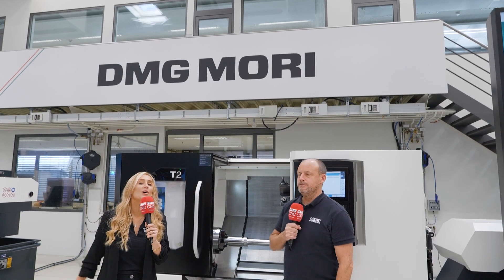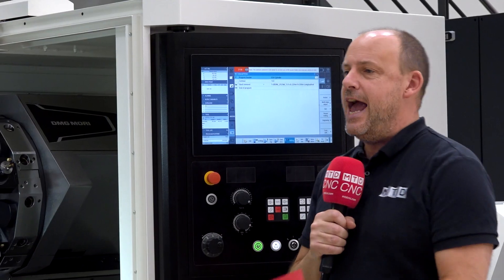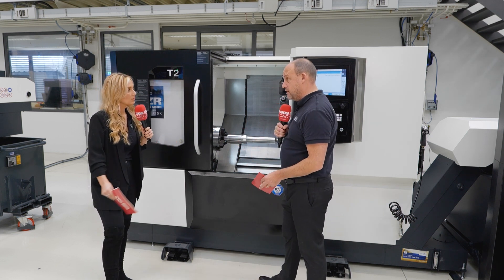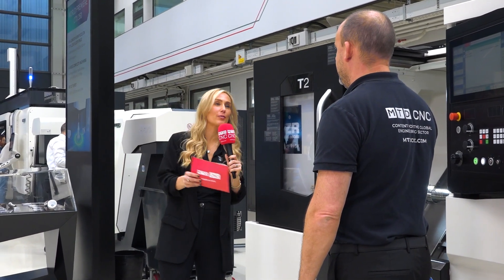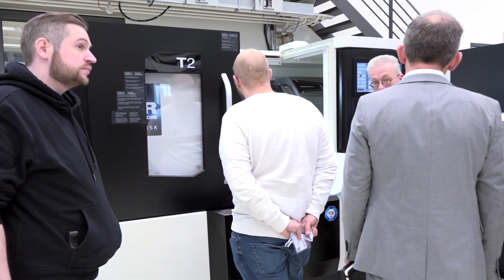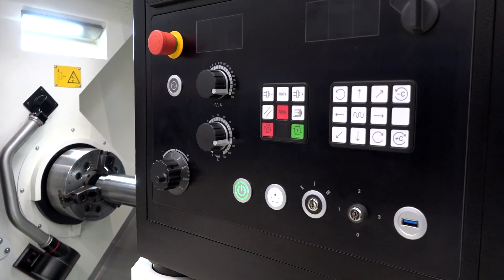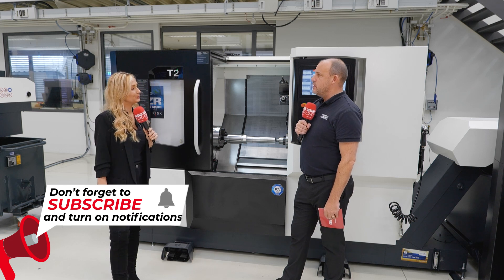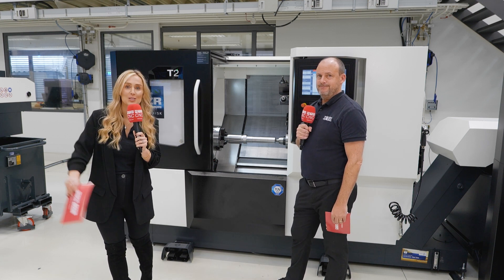The all new DMG MORI T2, ideal for all machine shops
One of DMG MORI's World premieres at the recent Open House in Pfronten, Germany was the T2 turning centre. This machine is a perfect solution for companies looking to buy a lathe but 'keep it simple'. Offered as either a 2 or 3 axis machine, the T2 is one of two models in the range, there is also the T1. Our team took a closer look during the event.

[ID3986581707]